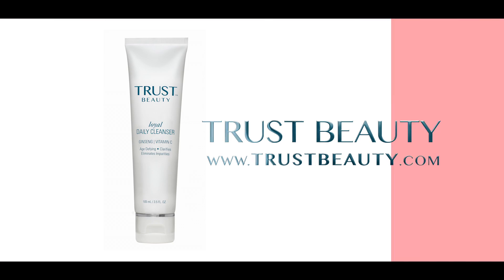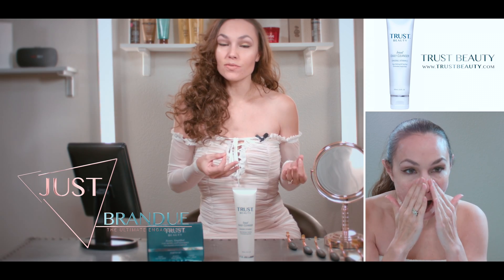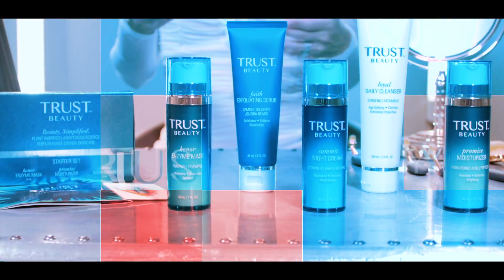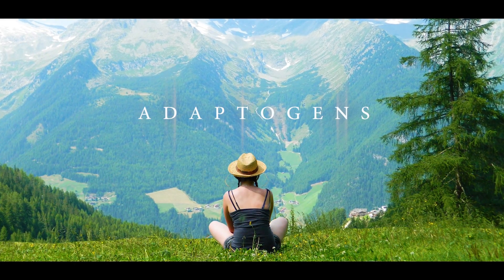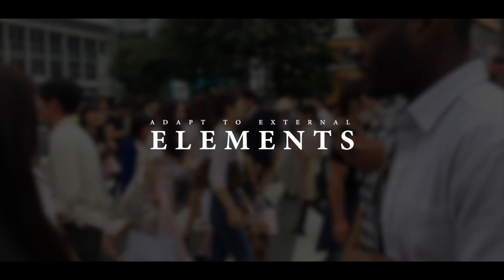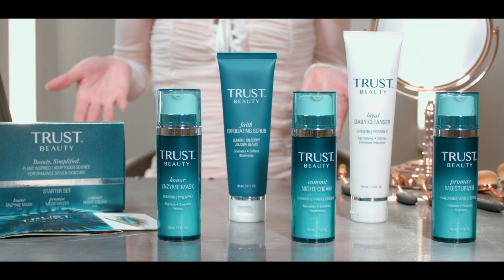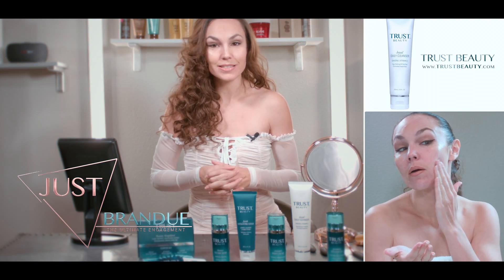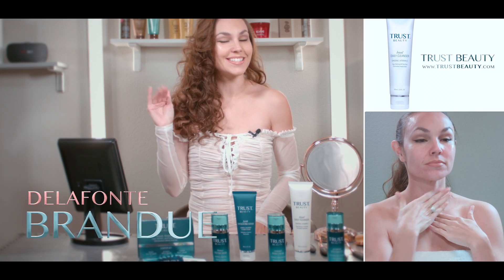Trust Beauty Loyal Daily Cleanser featuring DeLaFonte Brandue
Check out Trust Beauty Loyal Daily Cleanser!
Time to throw out all of those old skincare products!
See why the new Trust Beauty Collection is top on my list of best skin care products!
Be sure to use this link to get your discount!